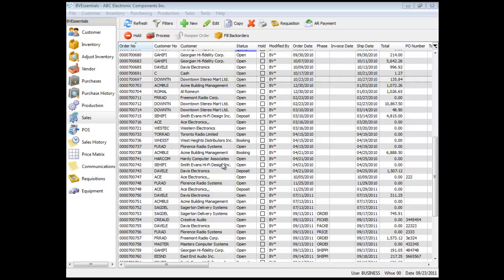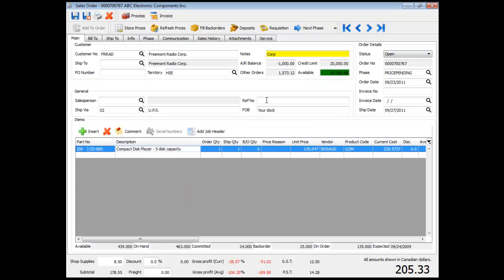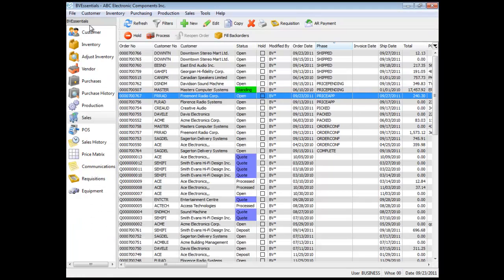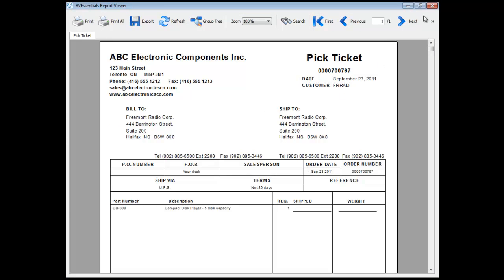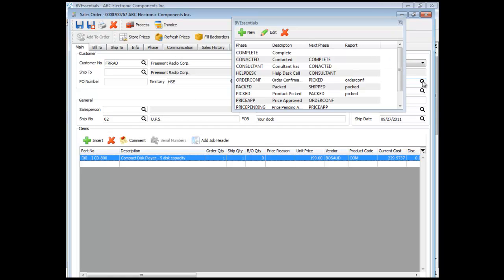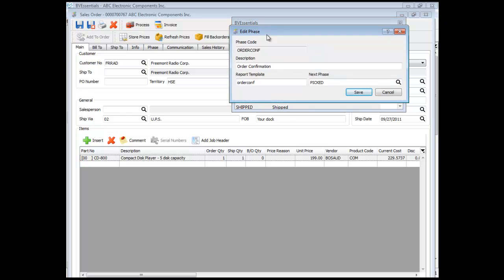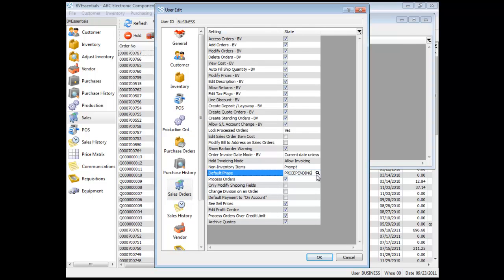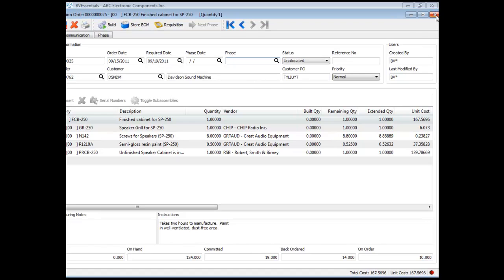BVEssentials Phases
This video shows an example of how you can use phases for sales orders and production orders to improve flow.